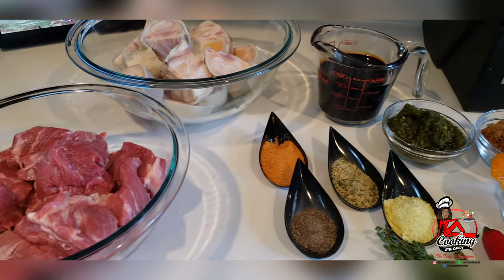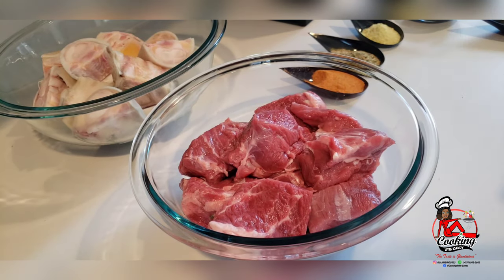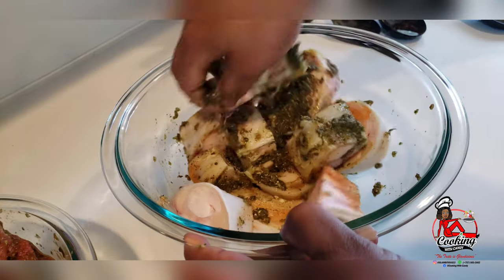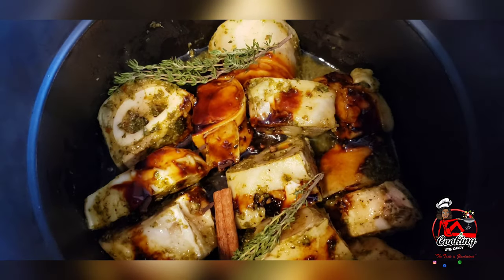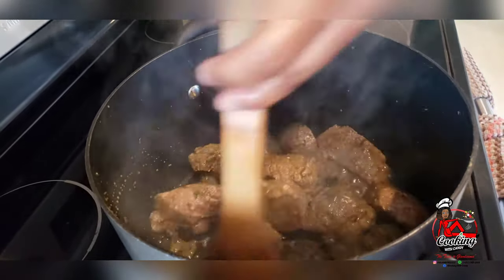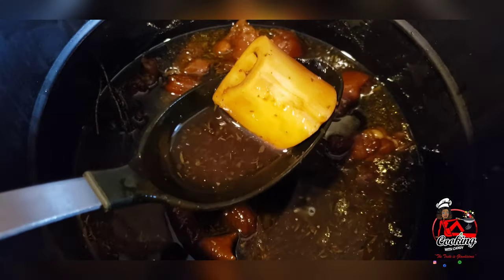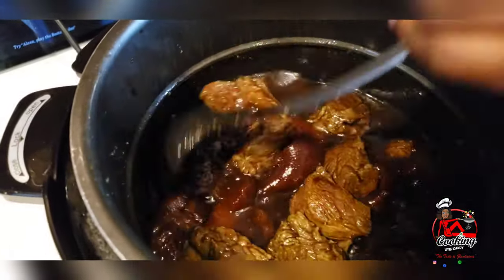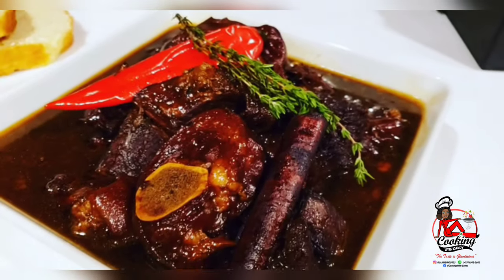Guyanese Pepper Pot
3 lbs beef
3lbs cow foot/heel
1 cup cassareep
1/4 cup sugar
2 cinnamon sticks
5 cloves
Orange peel
Pepper amount of your choice
Fresh thyme
Green seasoning
Chicken cubes
Complete seasoning
Black pepper
Seasoning salt.